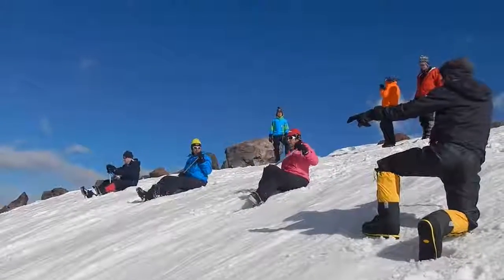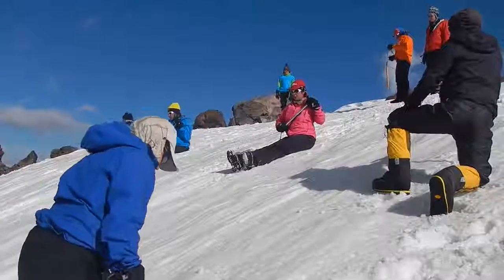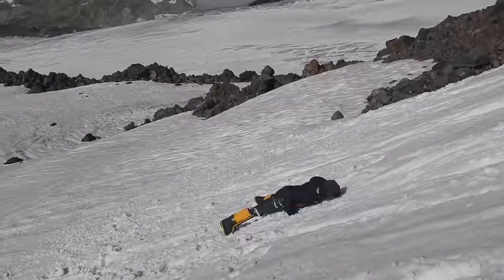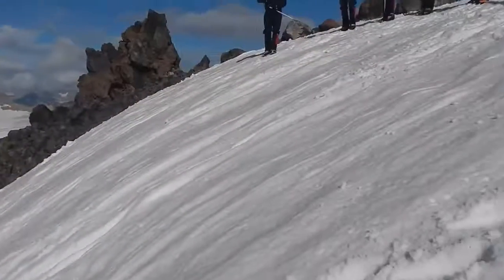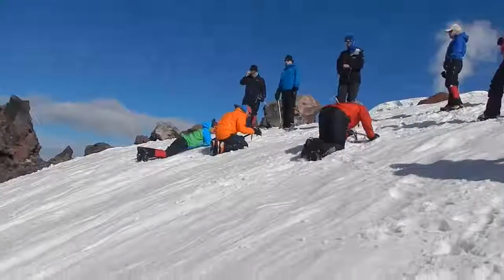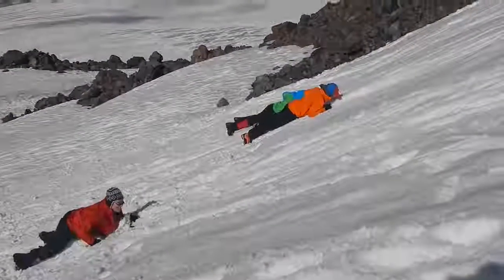Training with Vern Tejas before Mount Elbrus July 2013